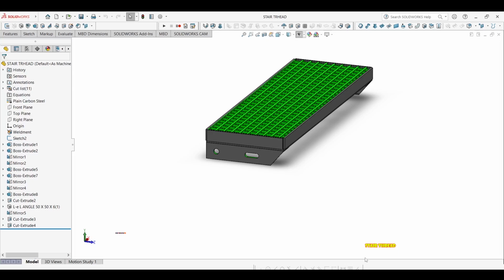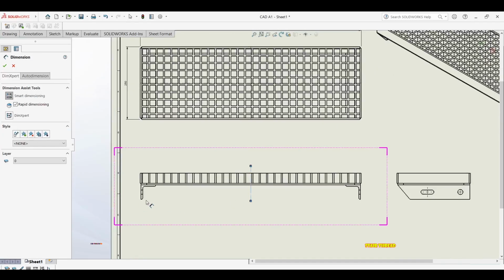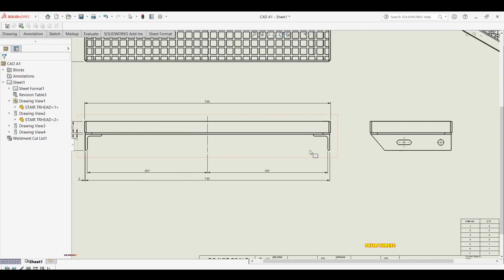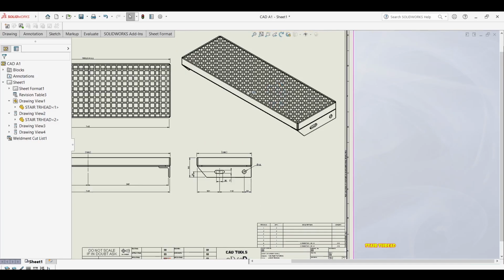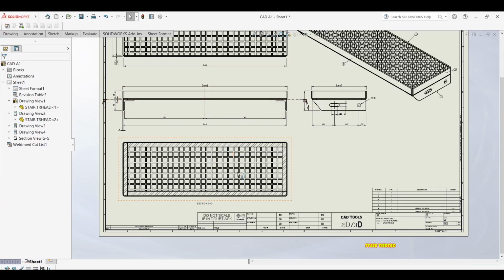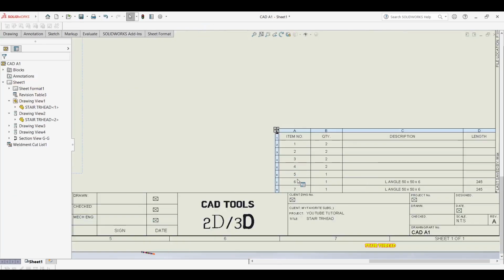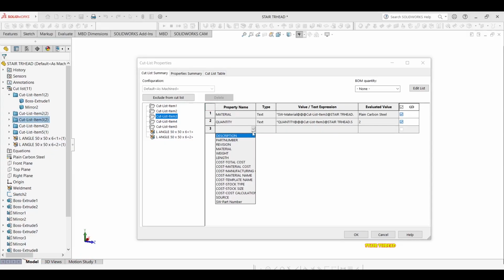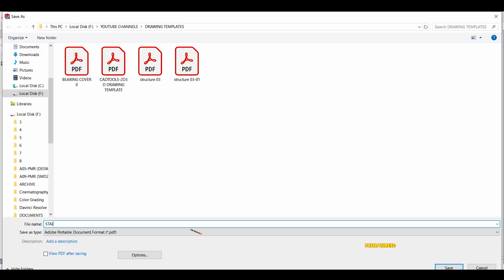Stair Tread General Detail Drawing in SolidWorks | Dimensions, Cut List & Fabrication Drawing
Lean how to create a professional Stair Tread General Detailing Drawing in SOLIDWORKS from start to finish
In this tutorial you'll learn:

✅ General Arrangement (GA) detailing

✅ Fabrication-ready drawings

✅ Accurate dimensions

✅ Cut List creation

✅ Weld symbols

✅ Isometric views

✅ Section views

✅ Detail views

✅ Professional drawing layout

✅ Manufacturing drawing best practices

This tutorial is ideal for:

Mechanical Designers

Structural Detailers

Steel Detailers

Fabrication Engineers

CAD Students

SOLIDWORKS Beginners & Professionals